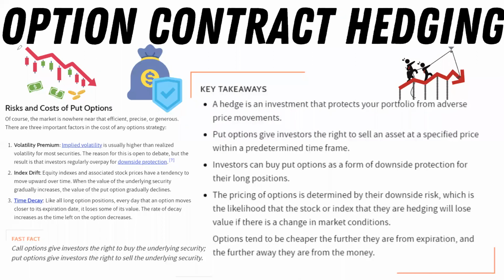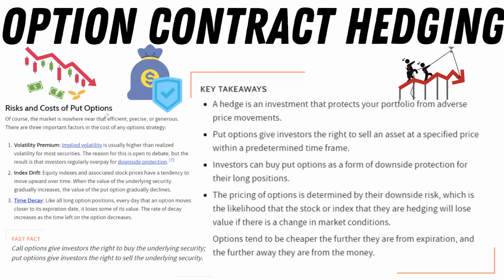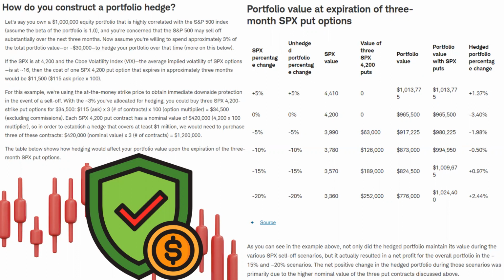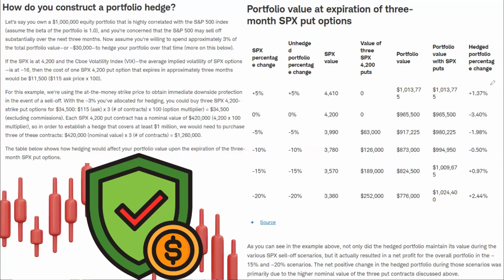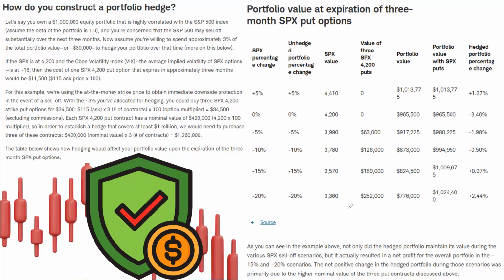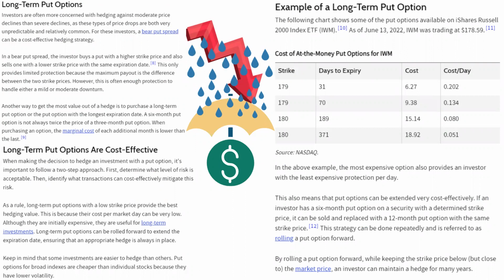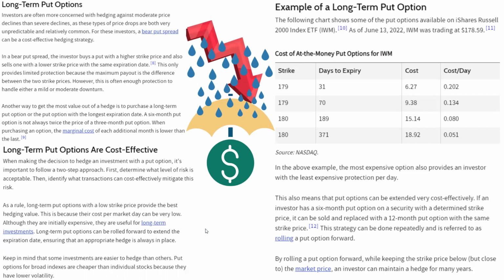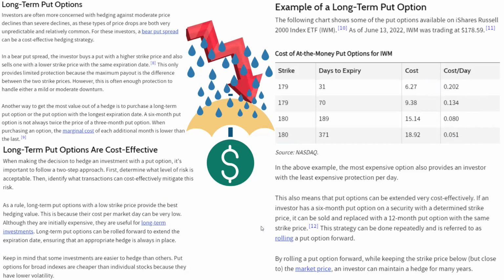🚨 OPTION HEDGES 🚨 - Protect Your Portfolio From 2023 Recession!